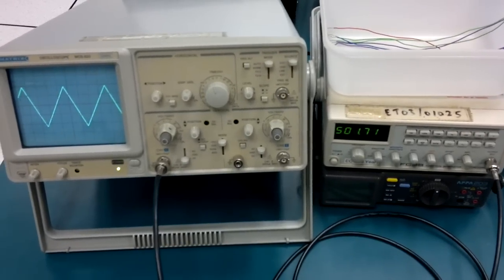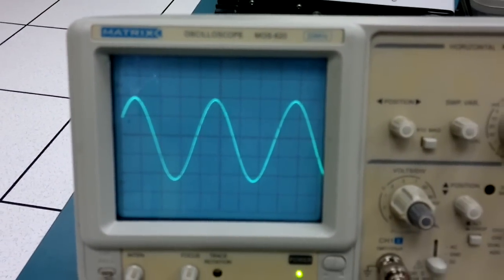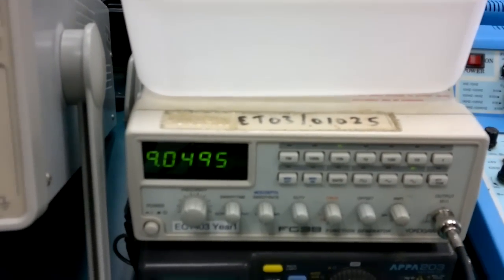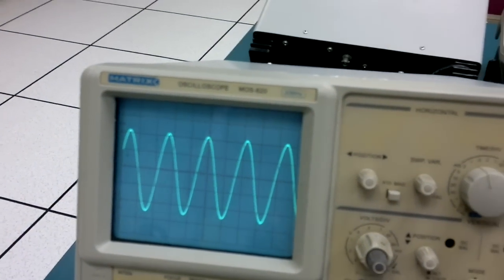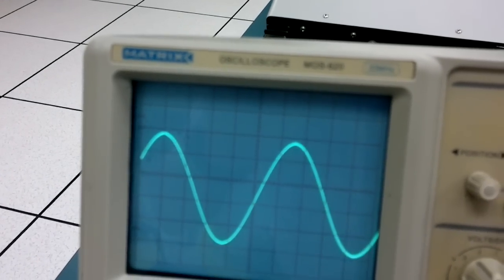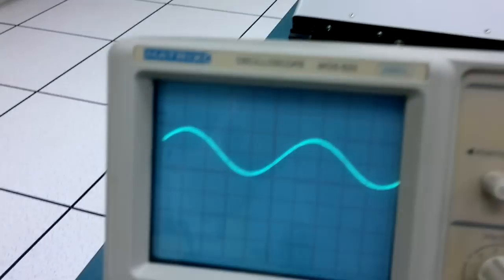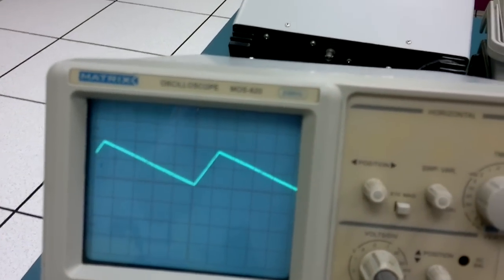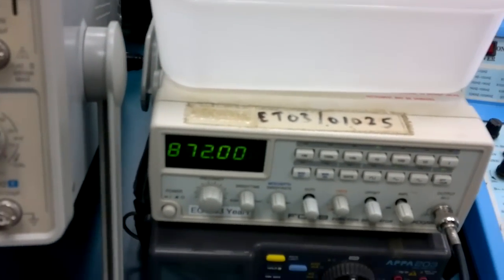Function Generator Quick How-to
Snappy driving lesson for a simple function generator, including the use of voltage offset and duty cycle (symmetry).